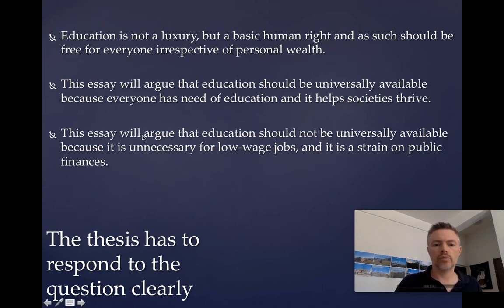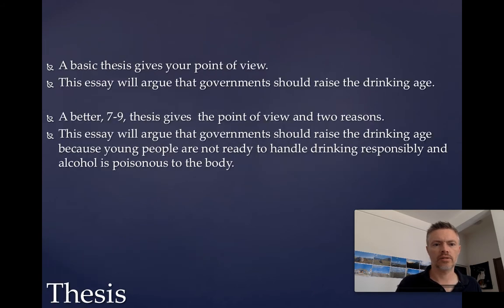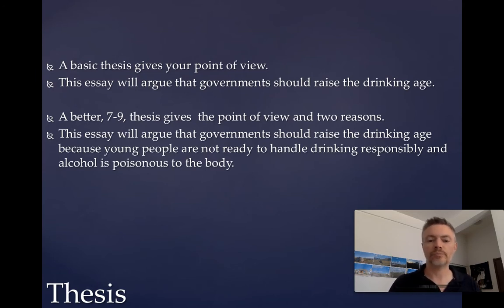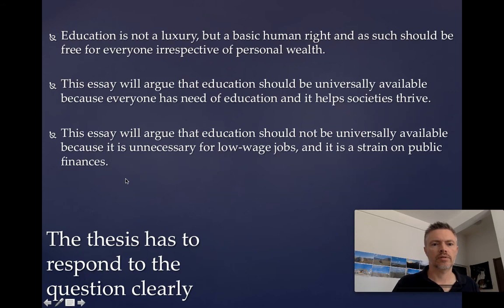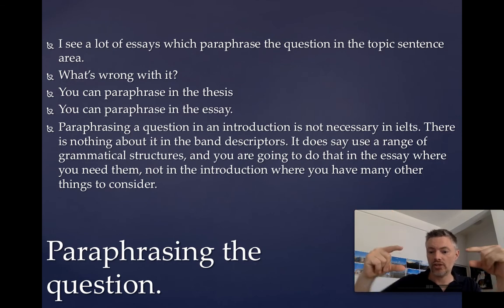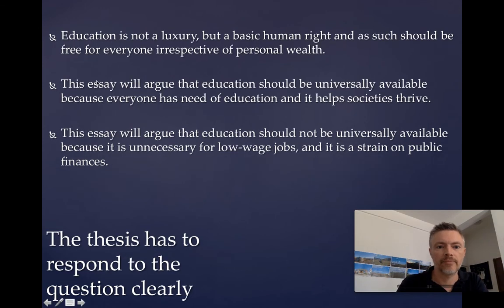How to write thesis statements for IELTS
Learn how to write 7+ IELTS Writing thesis statements.